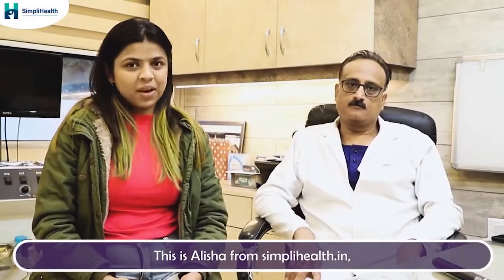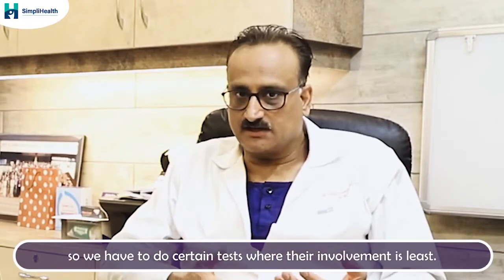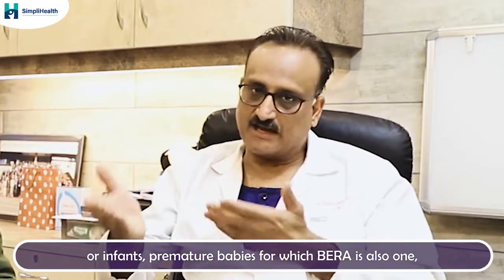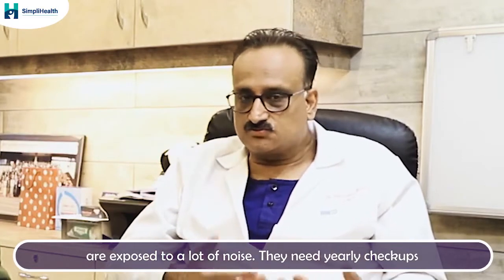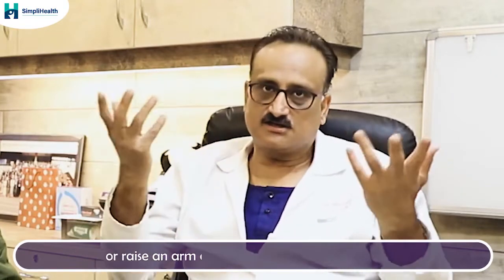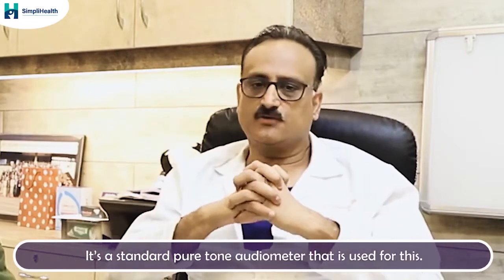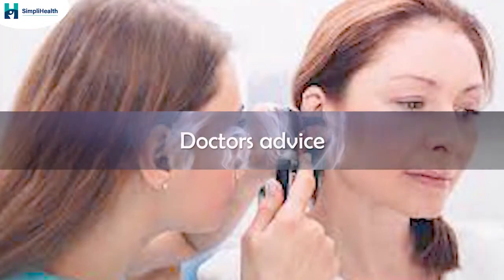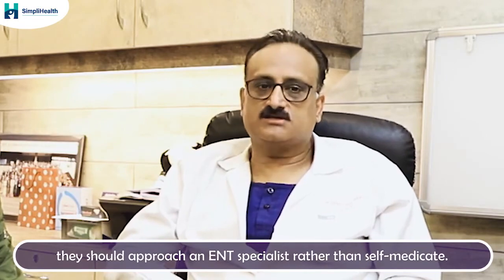Hearing Tests | BERA Test | How hearing test is done | सुनाई की जांच - Dr. Raman Abrol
In this video Dr. Raman Abrol  ENT specialist with an experience of 20 Years from Abrol ENT Institute & Research Centre ,Chandigarh explained about Hearing Tests in adults and how to hearing test is done. He is  also talk about BERA   is used for Vertigo Treatment.